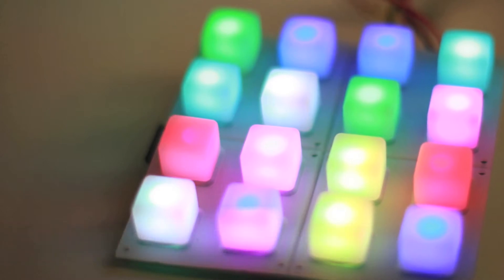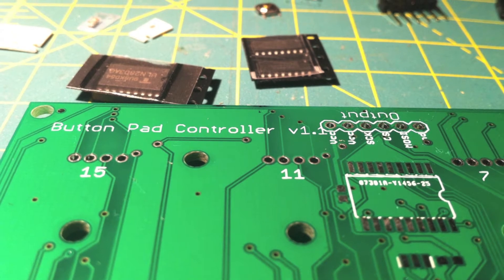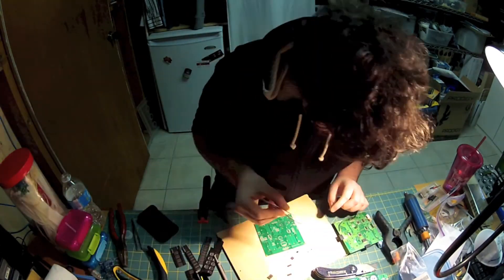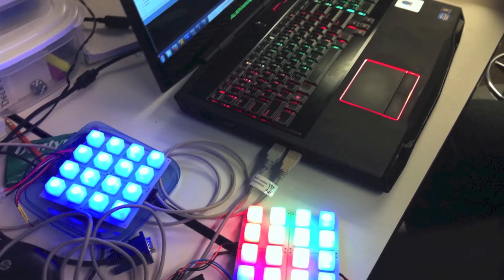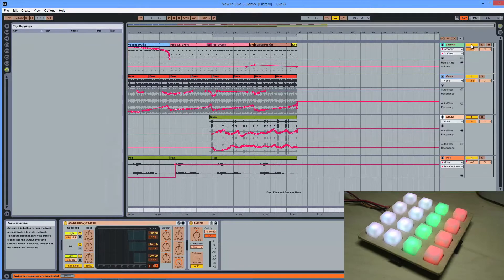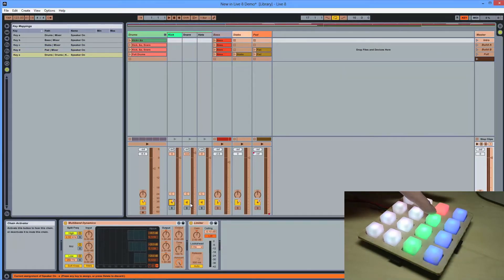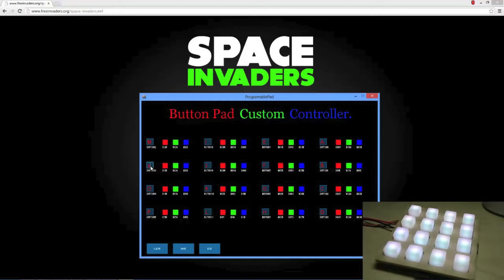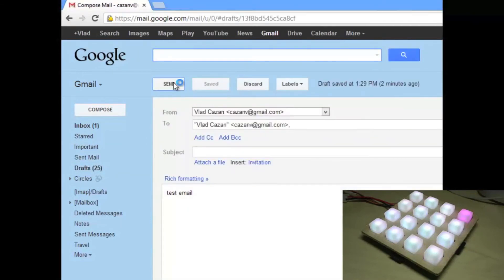ButtonPad: Tangible Media for Control and Interaction